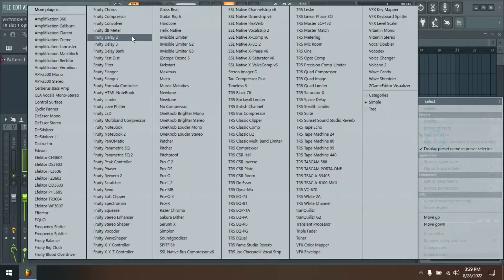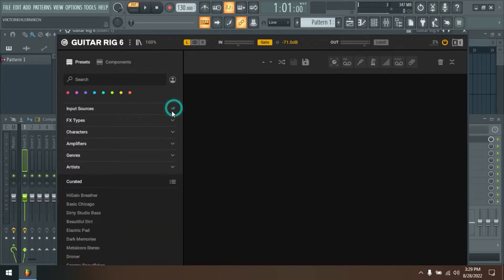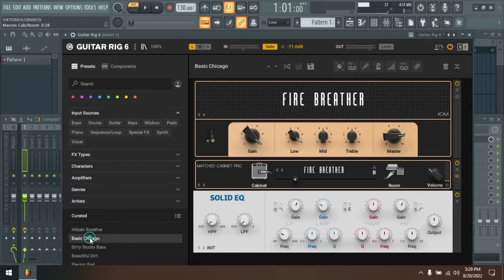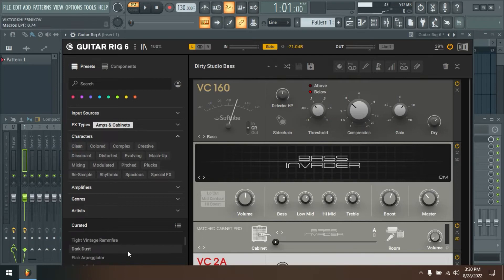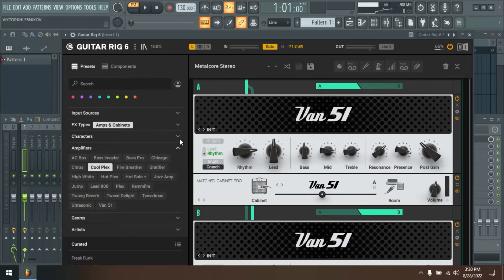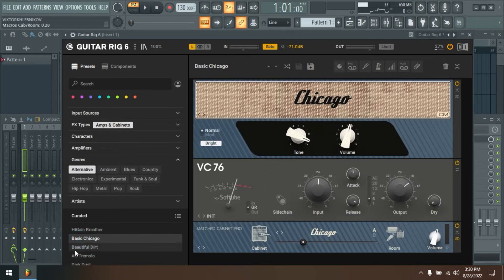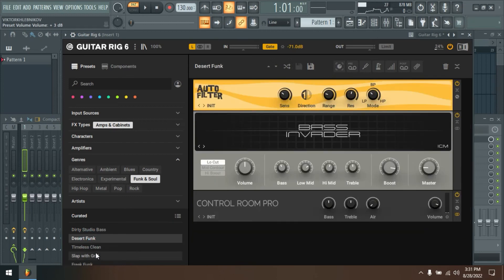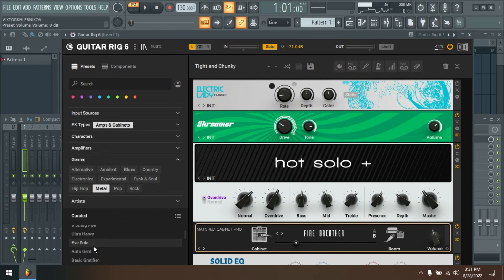Review Native Instruments Guitar Rig 6 Pro v6.2.4